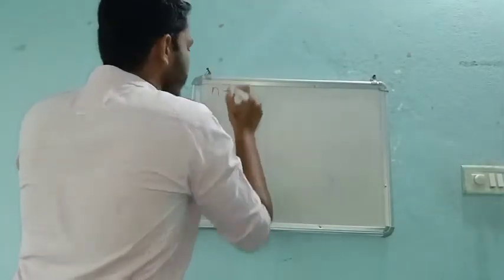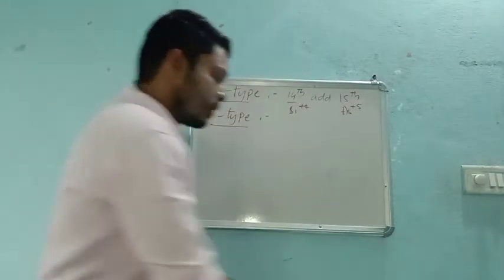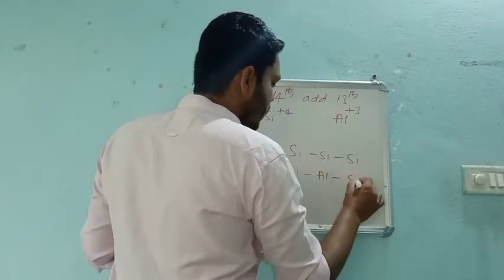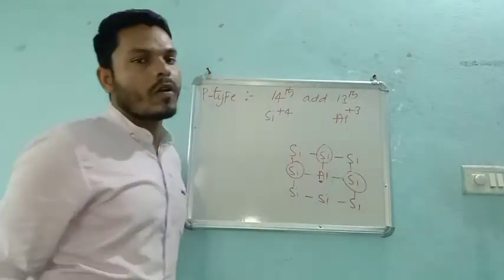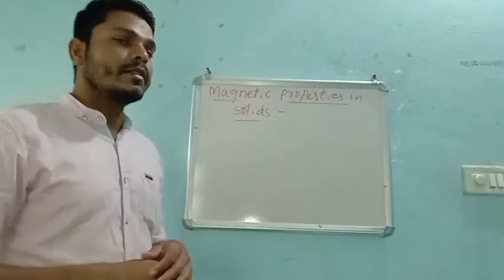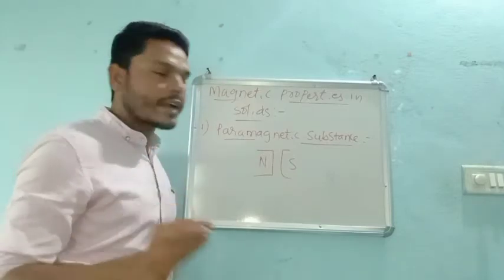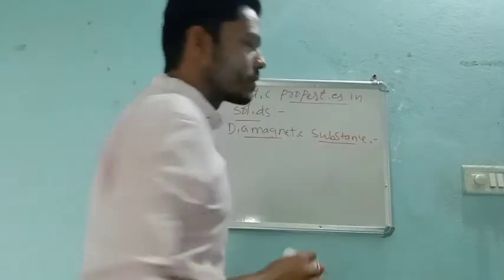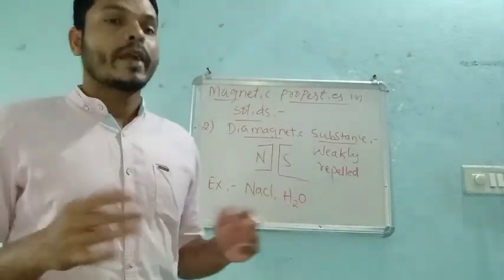Solid state 13. 19/10/20